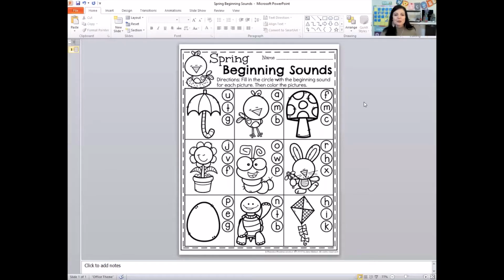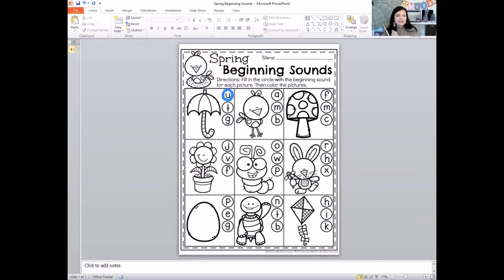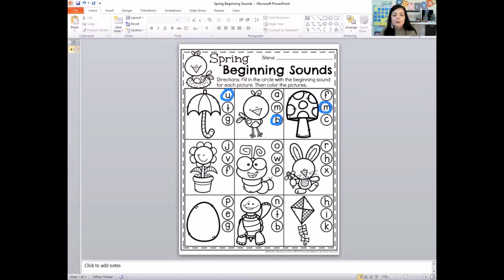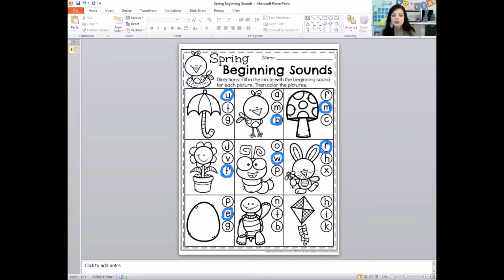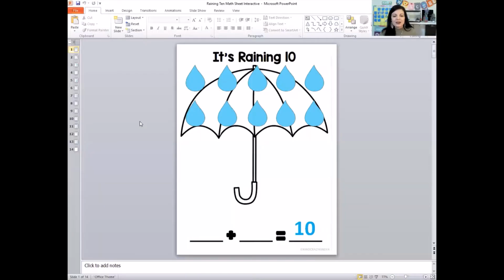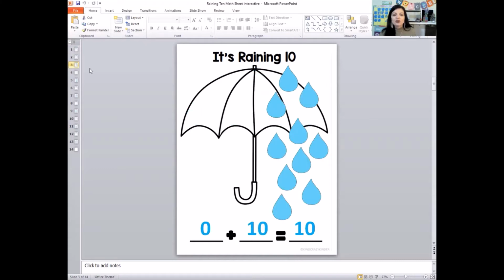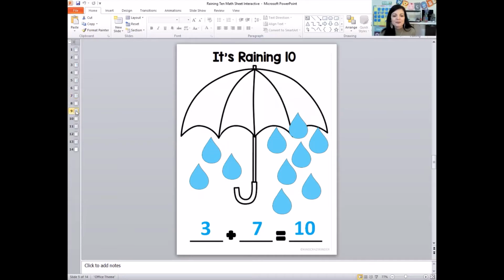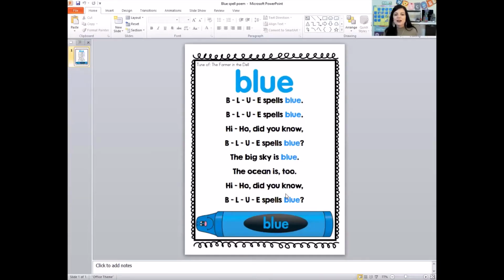Spring themed lesson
Get the FREE Weekly Lesson plan at kathyahutto.com